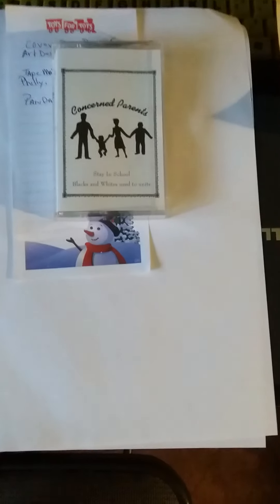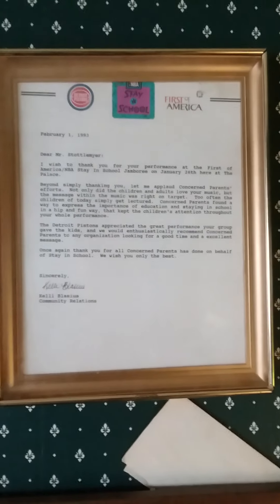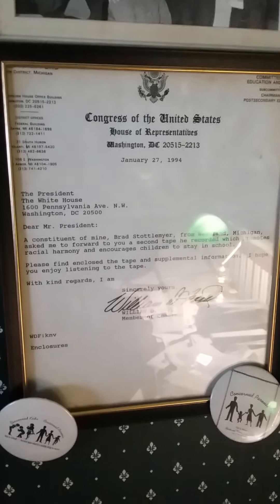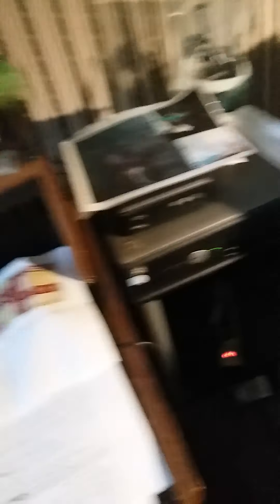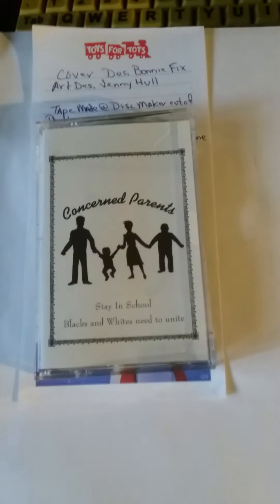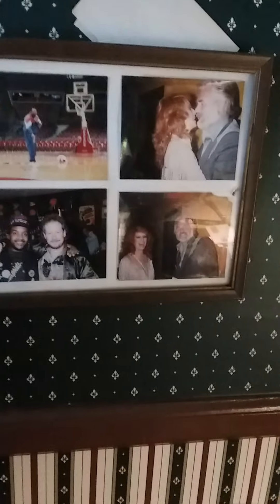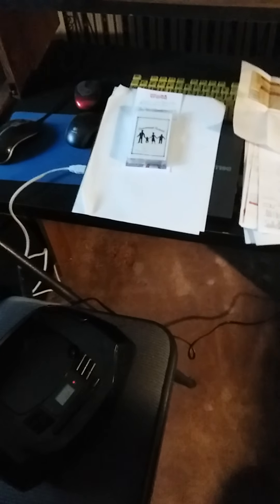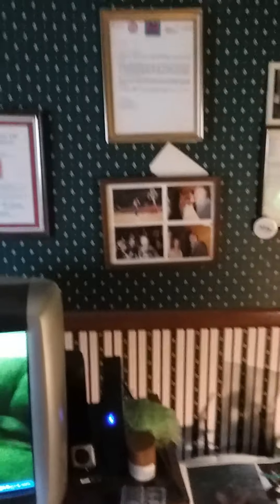Pandavision project dr. Martin Luther King Day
This is Brad stottlemyer sending you a message on dr. Martin Luther King Day it's not MLK Day dr. Martin Luther King Day how are you news people quit abbreviating and give the man respect where respect is due listen to the message I have other songs other messages and other stats on CBDs and medical marijuana helping with inflammation of the lungs hopefully it will start being tested through the FDA and people will find out if it helps with inflammation and coronavirus patients and it's time that USA starts working together Republicans and Democrats you guys work for us we vote for you you work for us. No the ones that didn't get the vote like in The Apprentice you're fired go home Brad